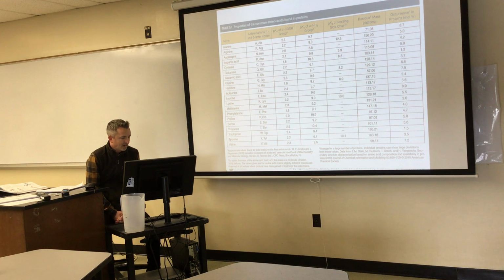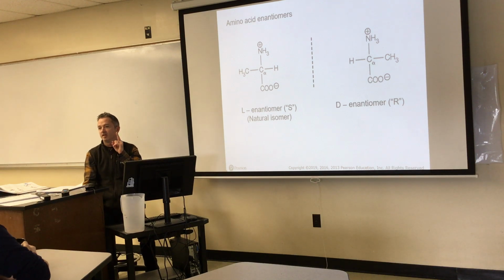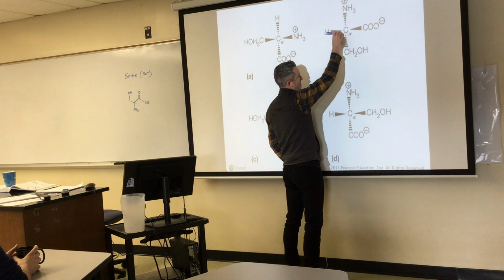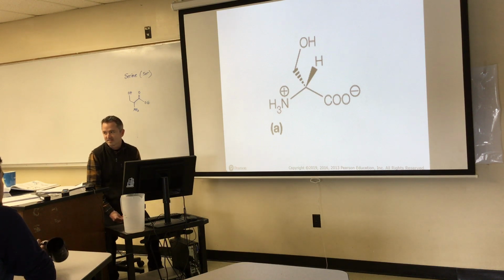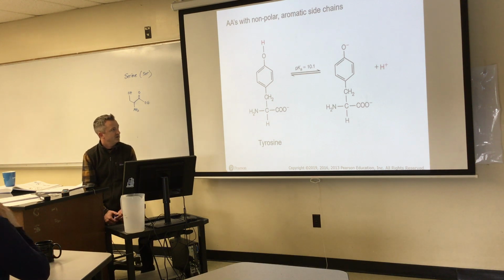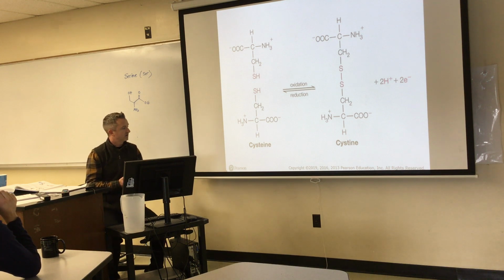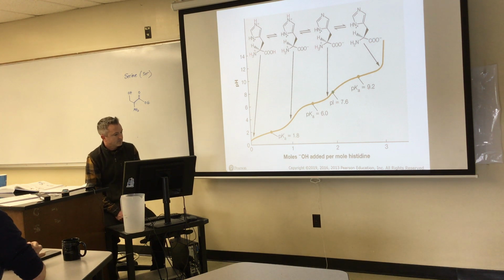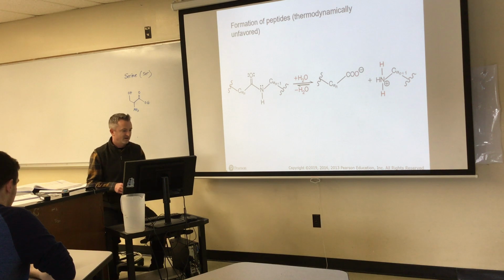CHE 444 2-25-22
Amino acids and peptides